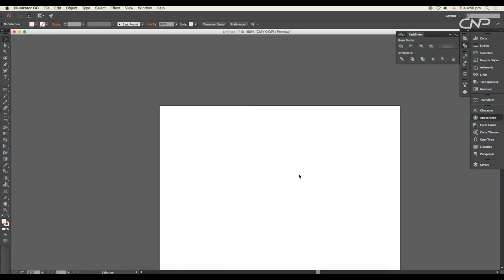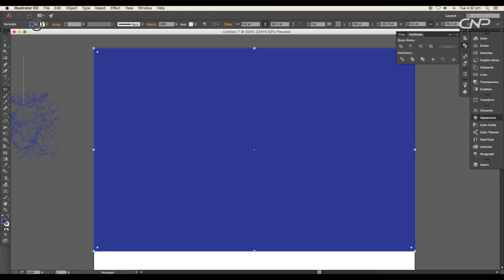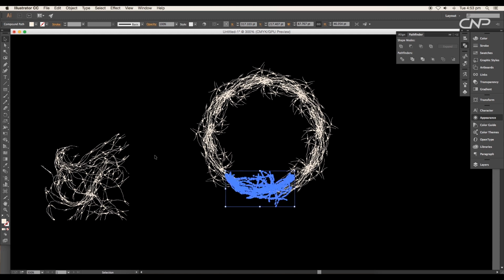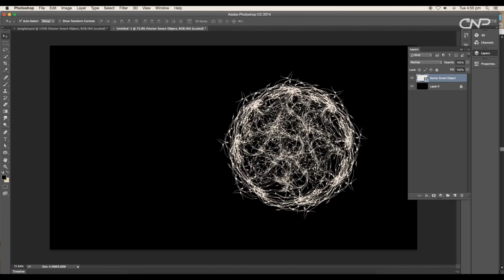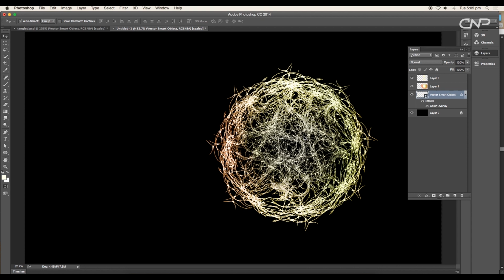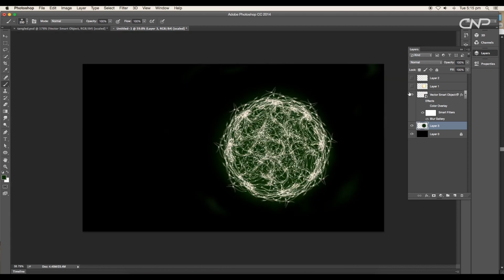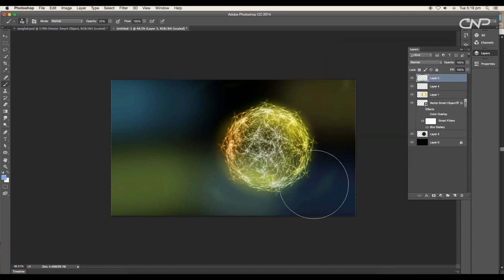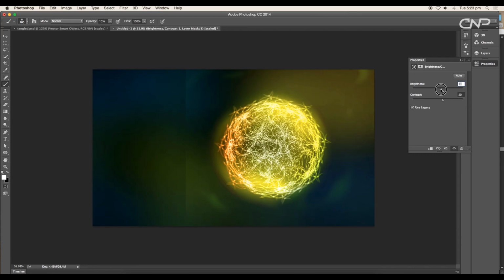Graphic Design - Adobe Illustrator/Photoshop - SOLAR webbed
*English subtitles are now available. :D

Here is a new Episode on SOLAR webbed graphic design. We will create out the vector web in illustrator and design the solar effect in Photoshop. Check out the video for full process.

▲Gumroad Store!